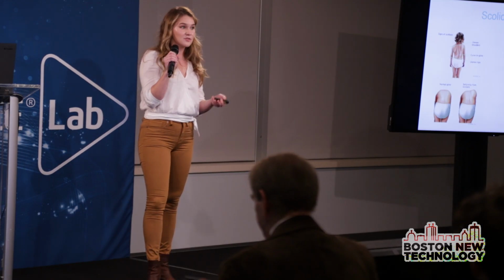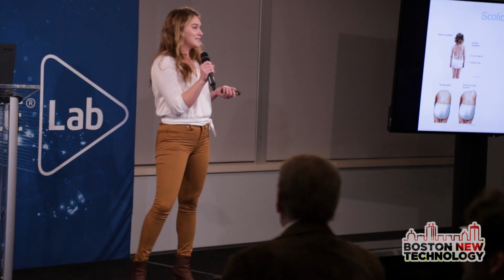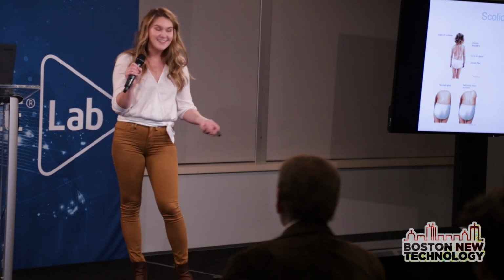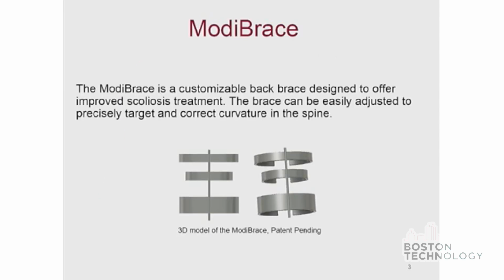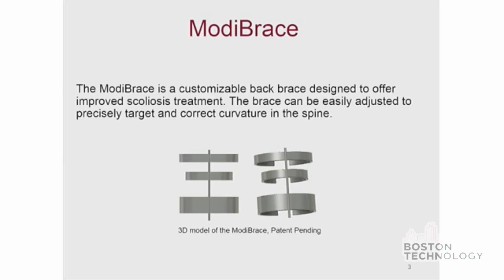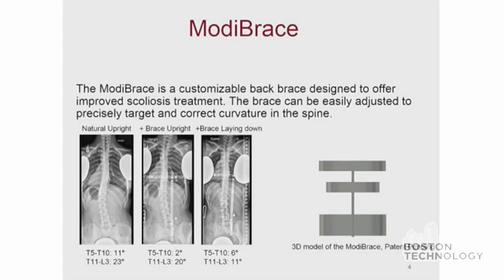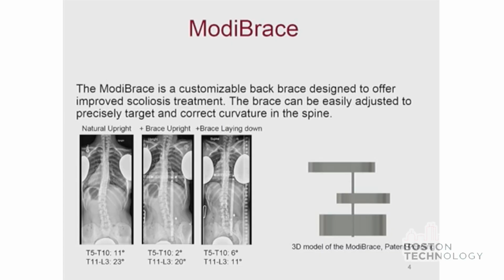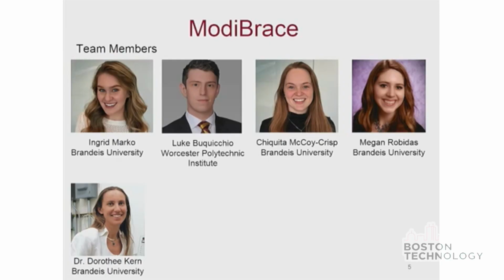BNT94 Boston New Technology HealthTech Startup Showcase Demo - ModiBrace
ModiBrace / @modibrace - Brace yourself: designing adjustable 3D-printed back braces for better scoliosis treatment! (Ingrid Marko) Tech: Autodesk Fusion 360.
for all the latest events and resources for startups and tech companies.